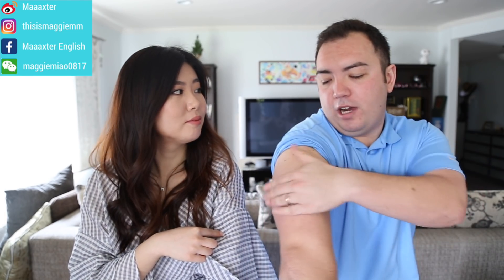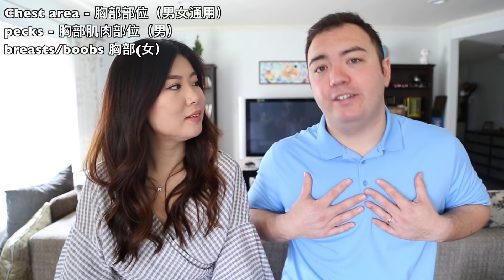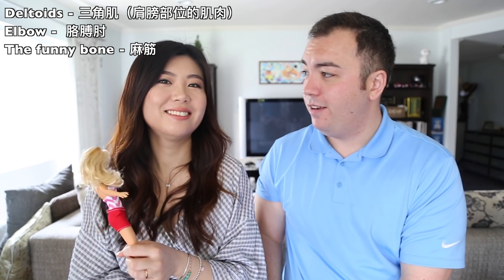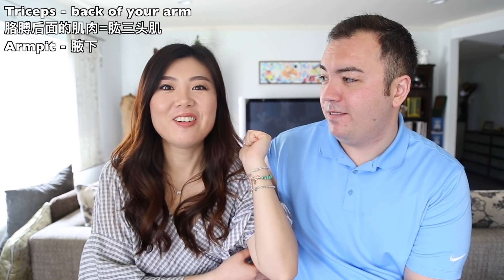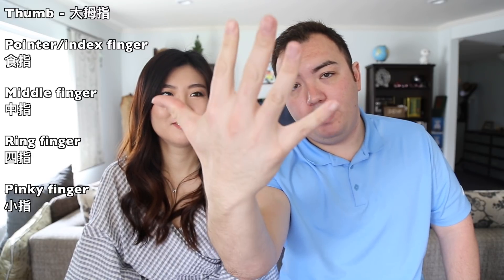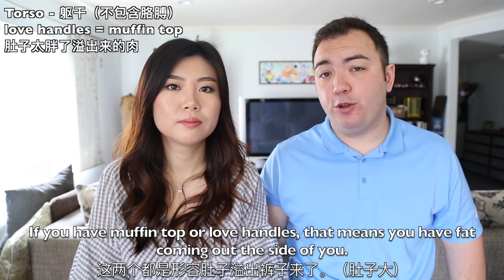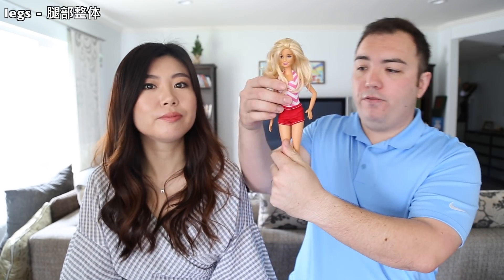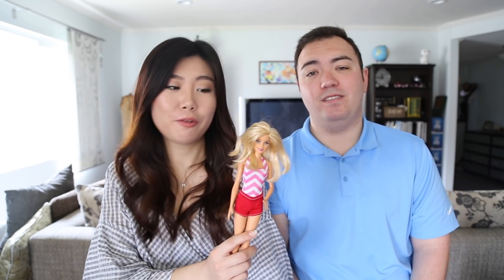健身房英语1 - 身体部位和肌肉群英语 | Body parts and muscle groups in English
新美式发音课课程已上线！
租或买卖教科书| Rent, buy or sell textbooks：
一本免费audio book | One-month free Audible membership

在这个视频中我和Chris为大家整理了一些身体部位英文和健身房常用身体肌肉群的英文。
拍摄器材链接：
拍摄相机：

英文；英语；英语口语；实用英语；流利的英语；健身房英文；Maaaxter English